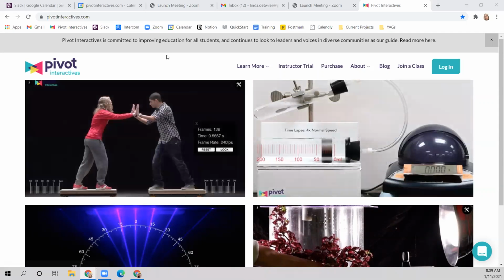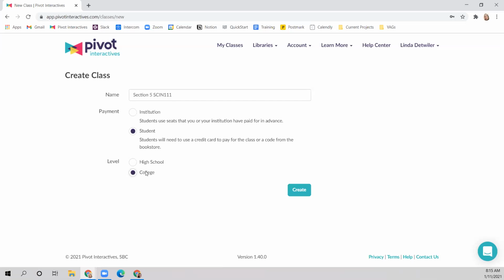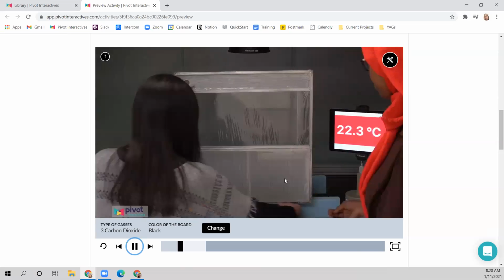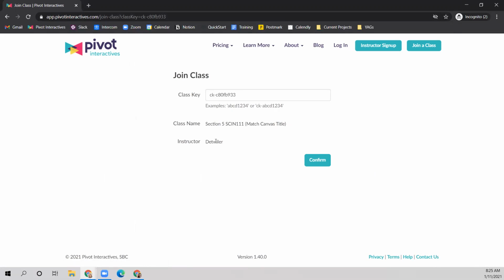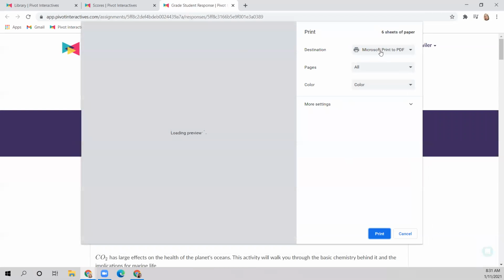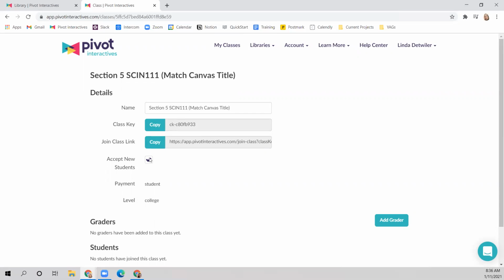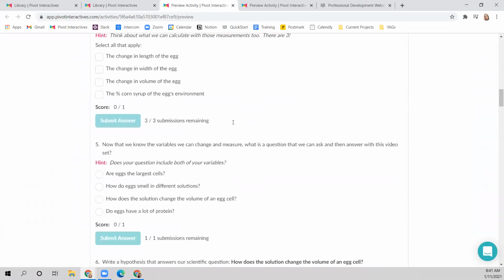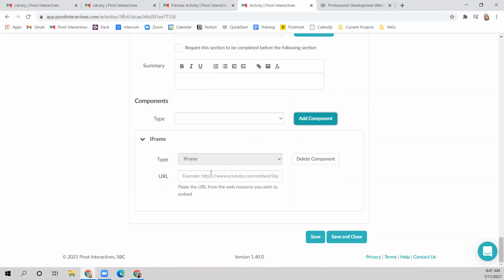Pivot Interactives for SCIN111 Faculty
Faculty who teach the SCIN111 course from the Statewide Library of Online courses should watch this webinar to learn how Pivot Interactives Labs are used for instruction.